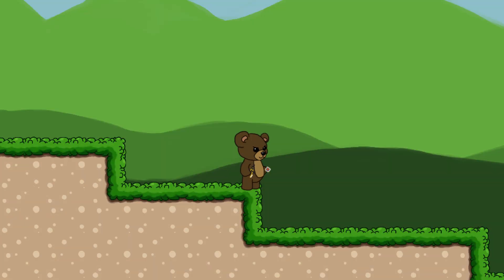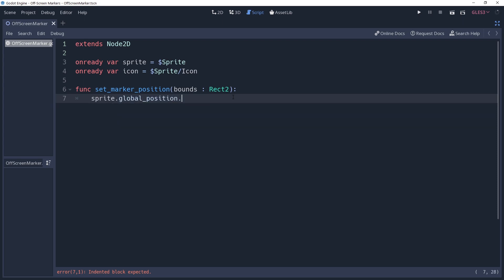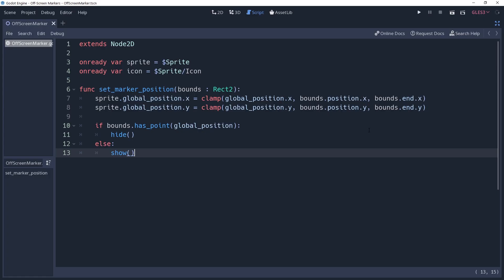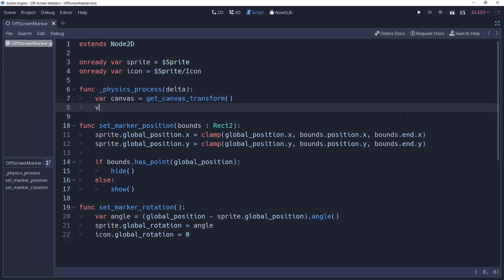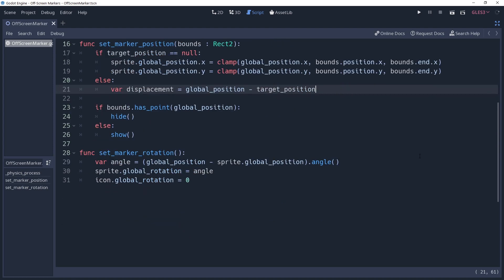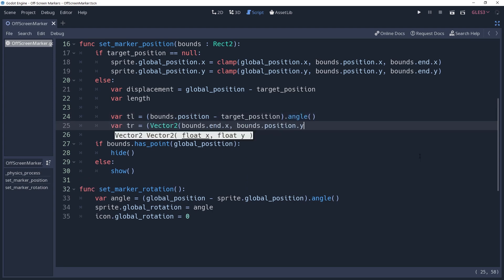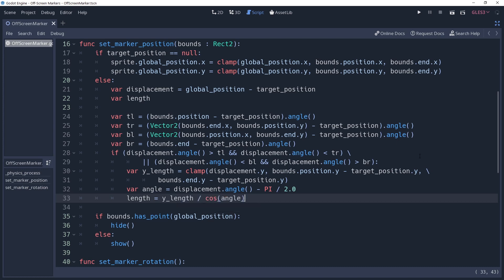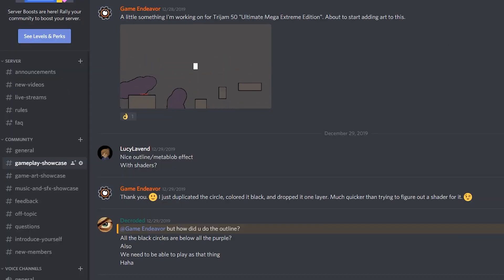How to Show Off-Screen Warnings in Godot 3.1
It can be frustrating to take damage from unknown sources that you couldn't have possibly foreseen. In this video I'll show you how to create offscreen markers that point to things that are just out of the character's view range. This can include hazards that they need to avoid, and loot that they'd want to gather. We'll be placing these markers along the edge of the screen so that you can easily see where they are relative to your character and react to them.

To see this same idea implemented a mini-map, then go watch KidsCanCode's video on how to create a mini-map: